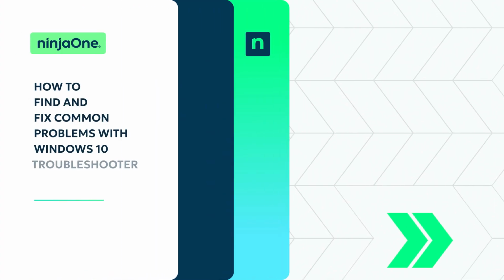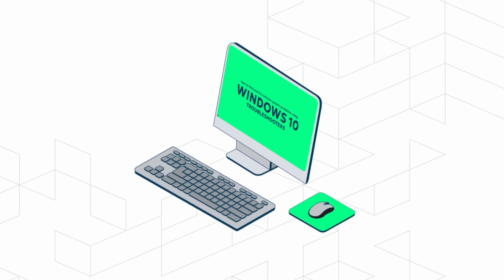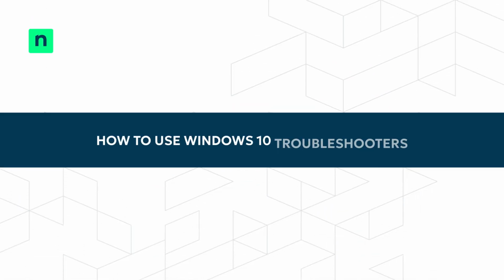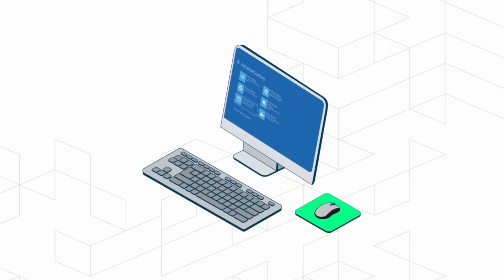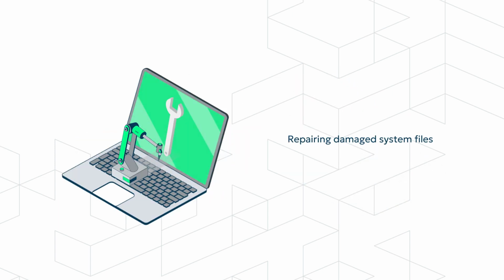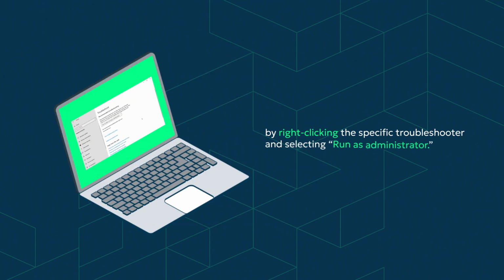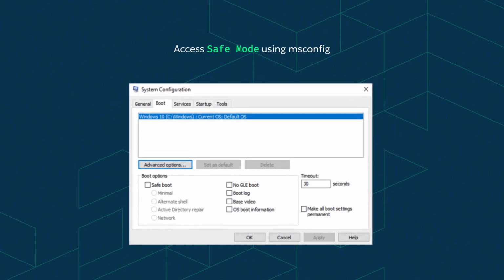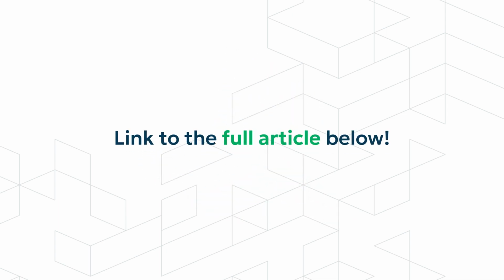How to Find and Fix Common Problems With Windows 10 Troubleshooter (w/ SCREEN RECORDING)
Windows 10 Troubleshooter is a built-in tool that helps quickly detect and fix common PC problems. From network issues to audio glitches, it walks you through simple steps to restore functionality without digging through complex settings. Using it regularly can keep your system running smoothly and save you time on support calls or manual fixes. By the end of this video, you’ll be familiar with both basic and advanced Windows 10 troubleshooters.

Read the full blog on How to Run Windows 10 Troubleshooter to Find and Fix Common Problems

Chapters:

00:00 Introduction
00:32 The Basics of Windows 10 Troubleshooter
00:57 How to Use Windows 10 Troubleshooters
01:11 Network Connection Diagnostics
01:27 Windows Update Fixes
01:49 Diagnostic Scans
02:10 Advanced Troubleshooting Methods
02:42 Conclusion